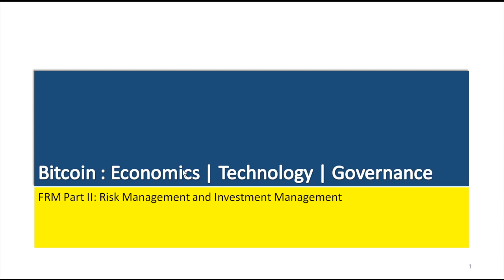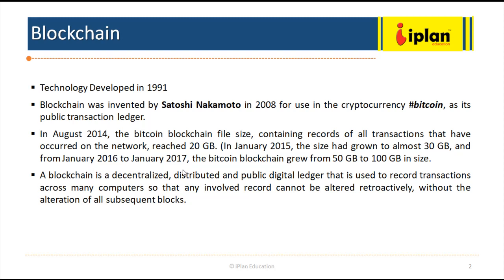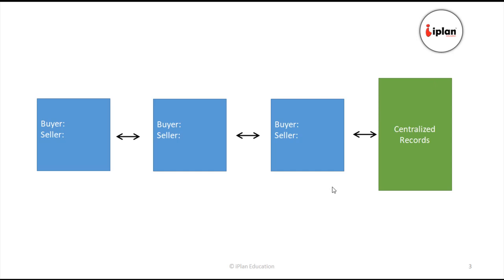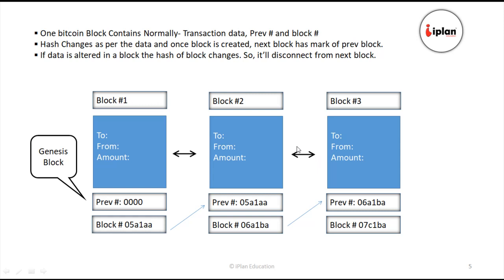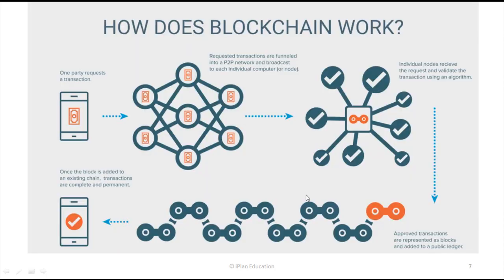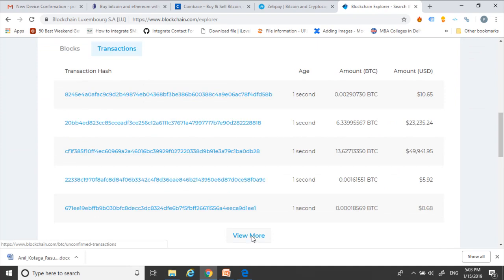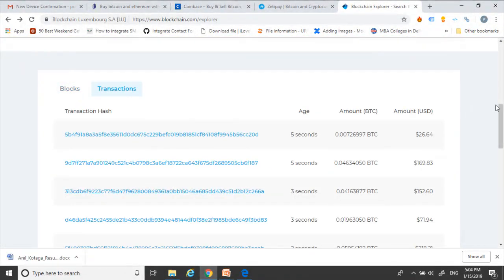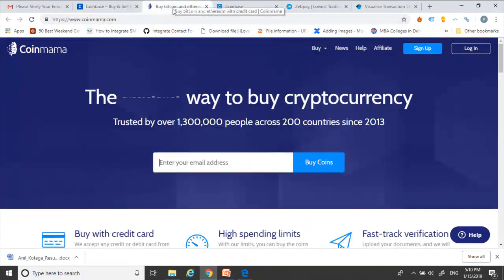FRM Part 2: Bitcoin - Technology | Governance | Risk | Limitations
This video explains about blockchain technology and how bitcoin works. This video covers FRM part 2 curriculum from Risk Management and Investment management subject.